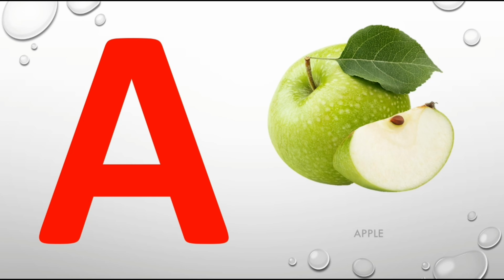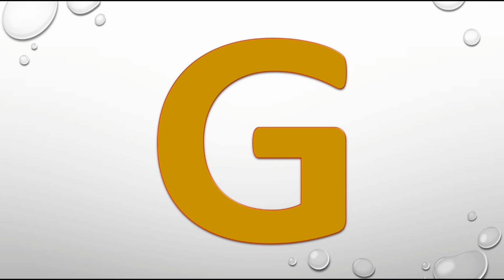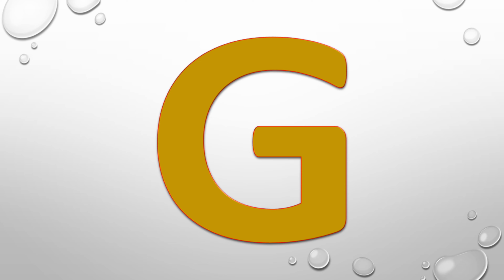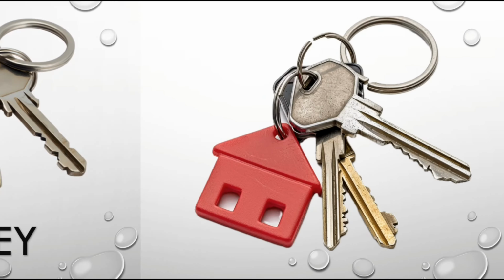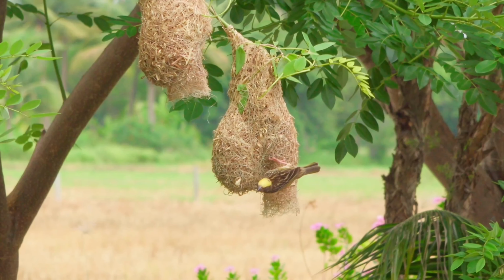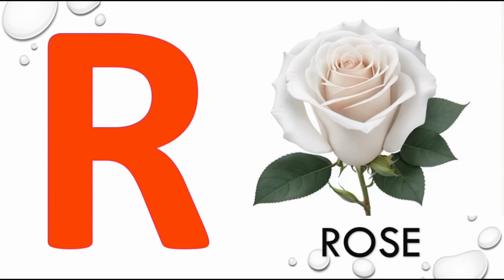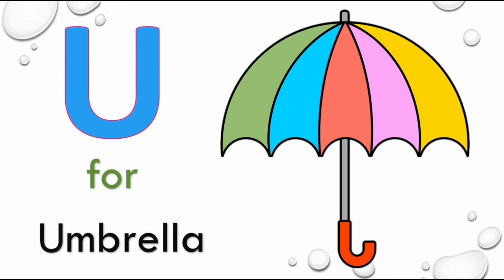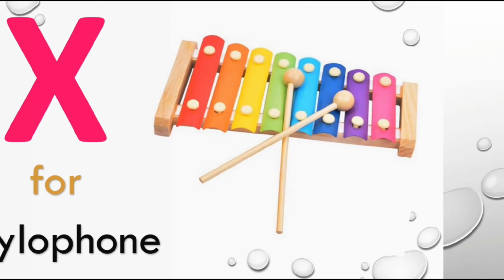Learn ABC Phonics with Fun Clips! | Letters A-Z for Kids | Learning English with Songs & Fun!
Welcome to our fun ABC learning video! In this video, kids can learn each letter of the alphabet from A to Z with engaging visuals, songs, and simple phonics. Watch as each letter is paired with animals, fruits, and objects, making learning the alphabet exciting and memorable! Perfect for toddlers, preschoolers, and young children learning English or just starting with letters and sounds.

📚 What You'll Learn:

Phonics sounds for each letter
Fun words for every letter, from A for Apple to Z for Zebra
Engaging visuals and sounds to make learning fun and interactive
Let us know if there are other videos you’d like to see!

Learn ABC
ABC Phonics
Alphabet Learning for Kids
Letters A to Z
Kids Learning English
ABC Song
Preschool Learning
Toddler Education
Fun ABC Songs
English Alphabet
Educational Video for Kids
Letters with Phonics
Learn Alphabet with Songs